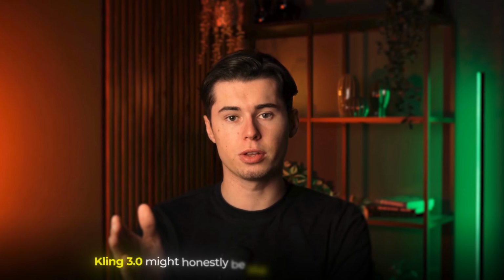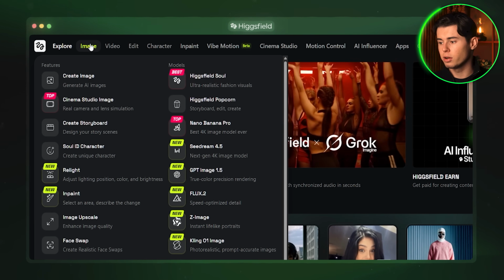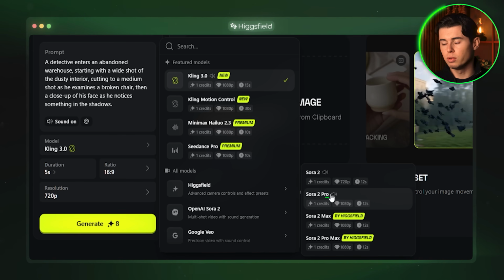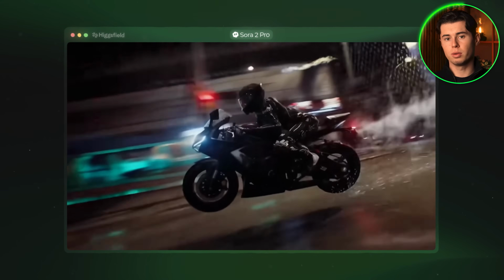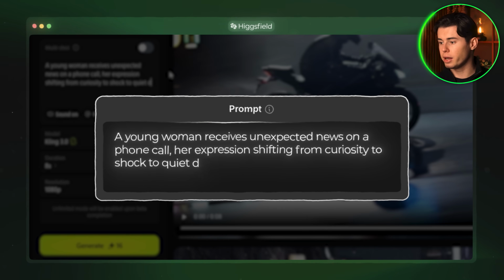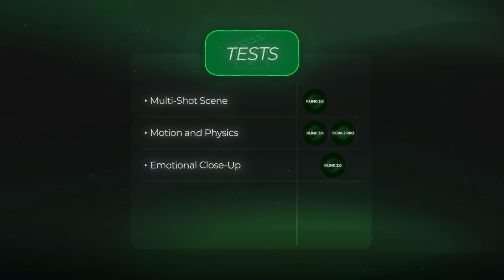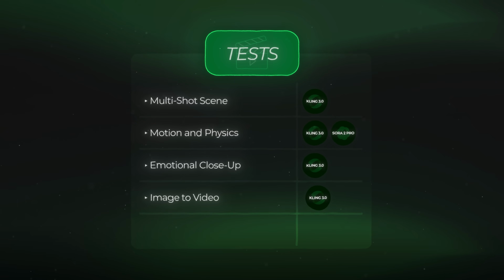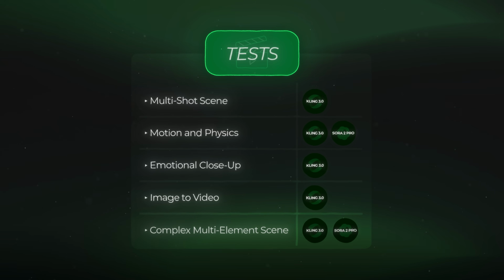NEW Kling 3.0 Destroys VEO 3.1 & SORA 2 - Full Comparison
In this video, I break down how Kling 3.0 actually works as a video system rather than just another AI model, and I explain why most AI video feels like a lottery because the models don’t manage shots, continuity, or motion as a unified structure.